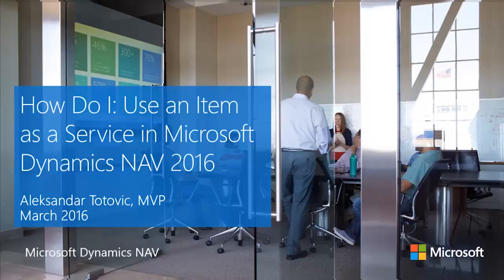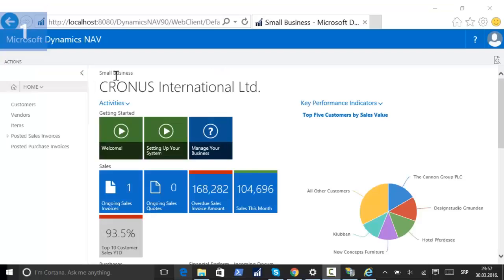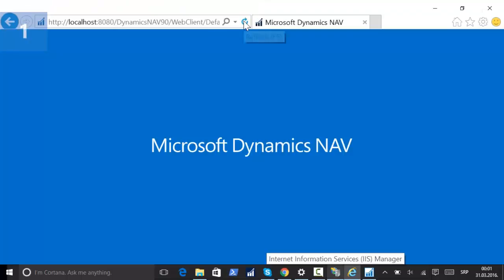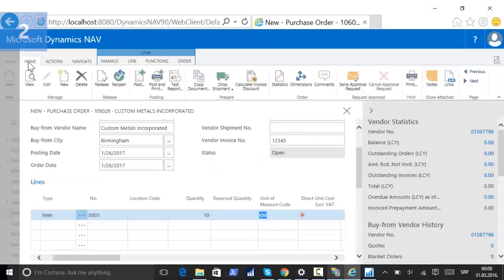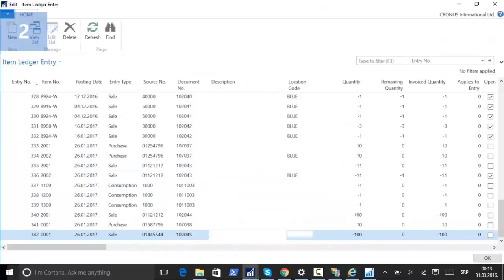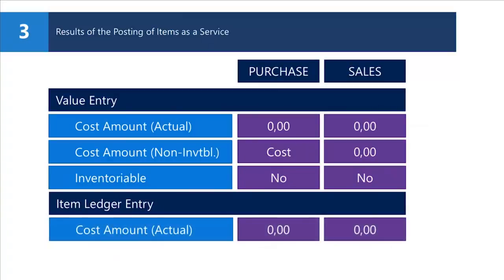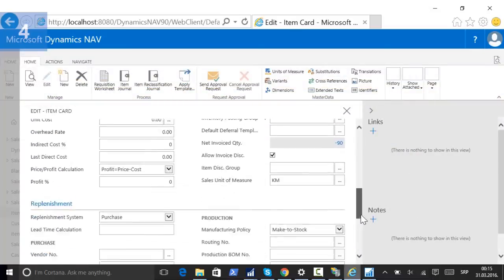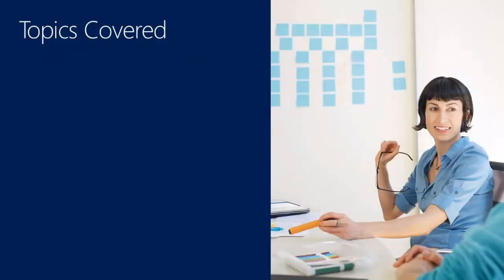Item As A Service | Dynamics NAV | Western Computer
Watch this short video to learn about items as a service in Dynamics NAV from the experts at Western Computer.